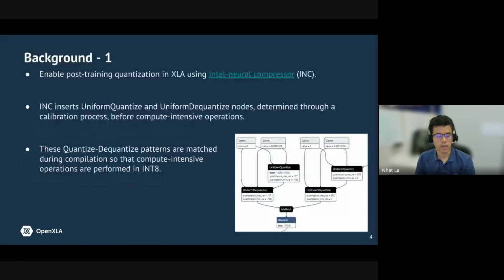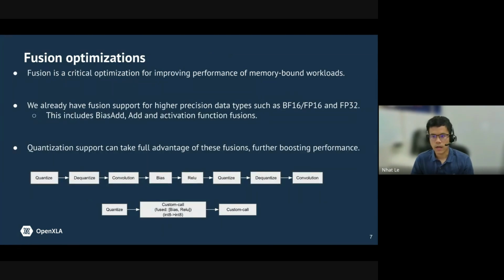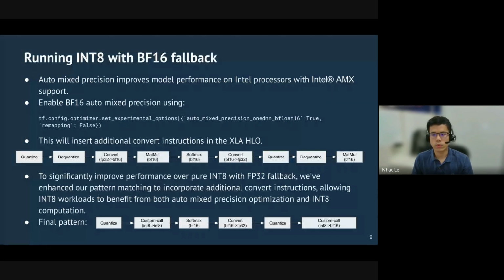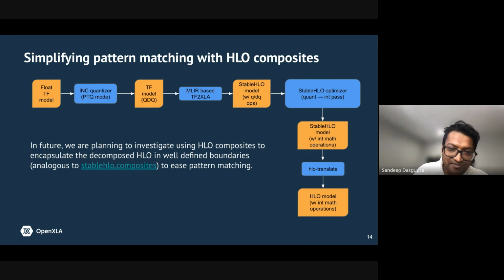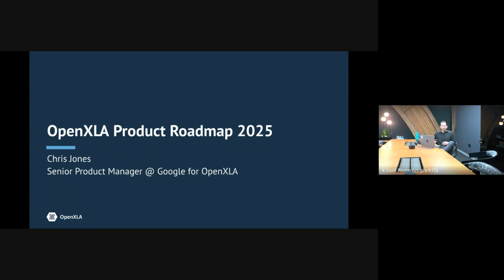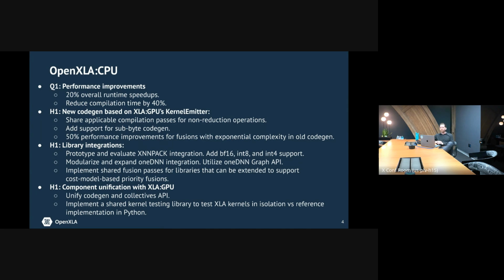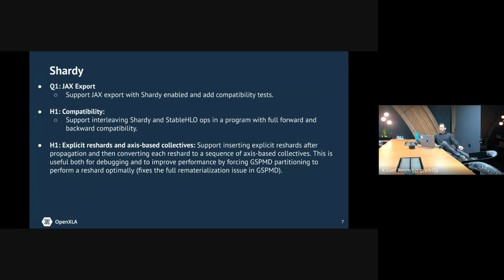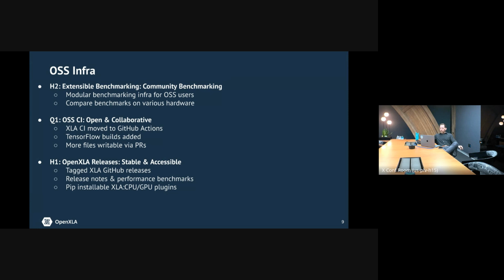OpenXLA Community Meeting Monthly Feb 18 2025